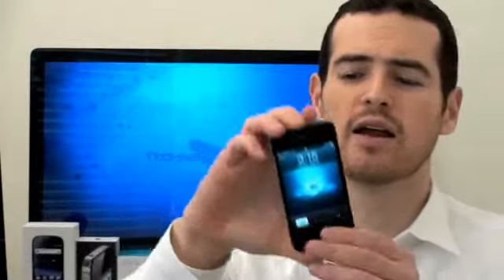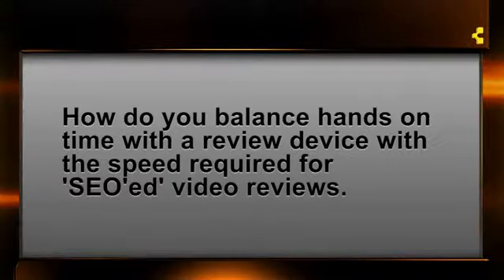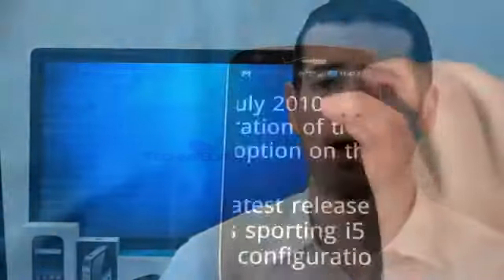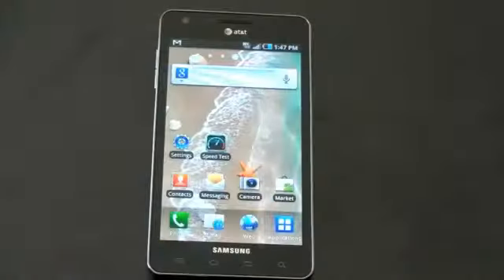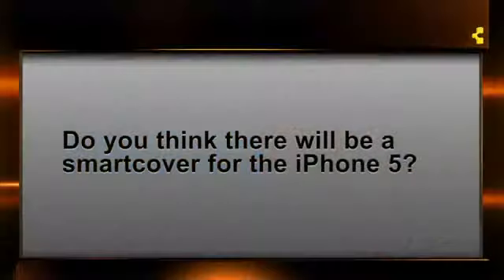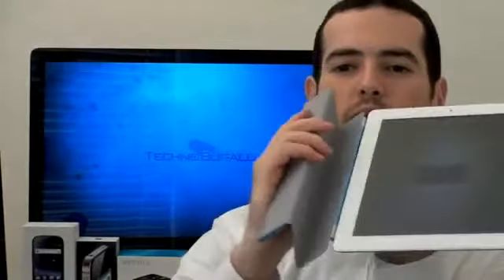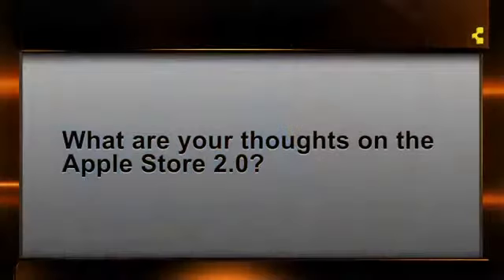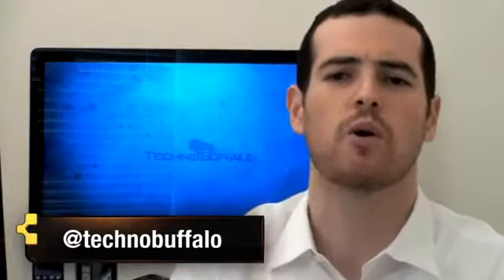Ask The Buffalo - Have Tablets Killed Netbooks 130